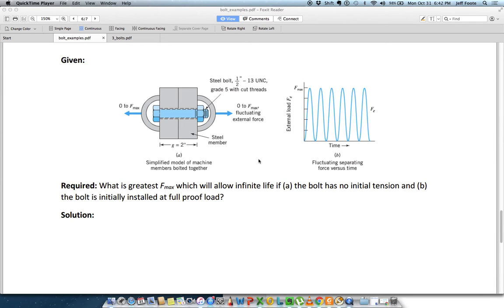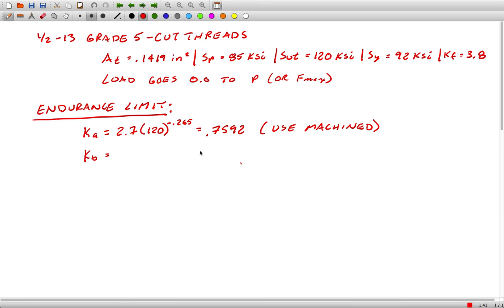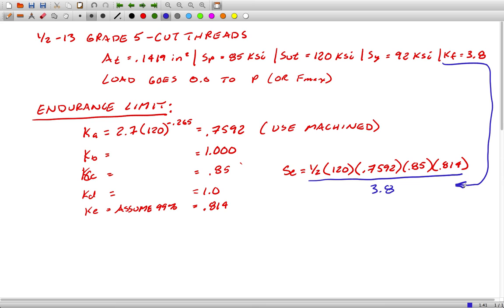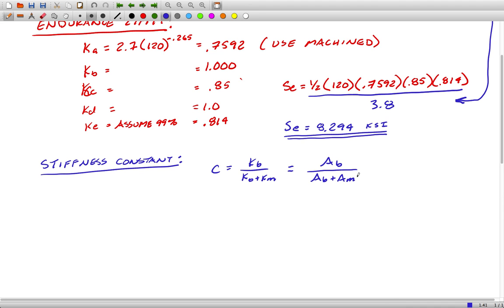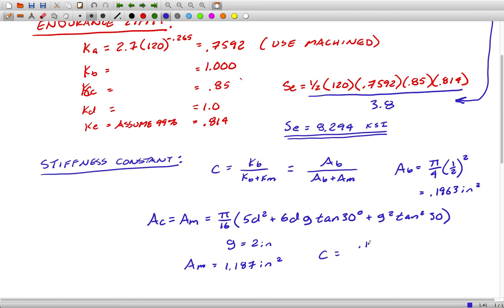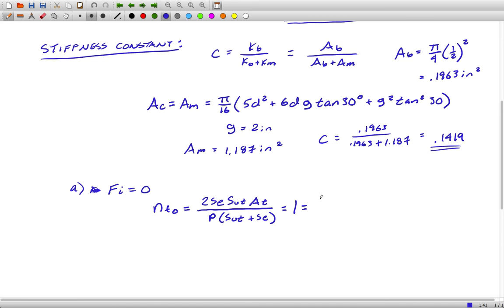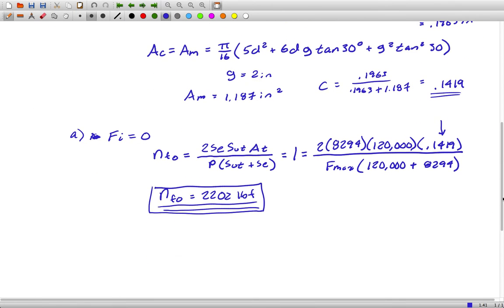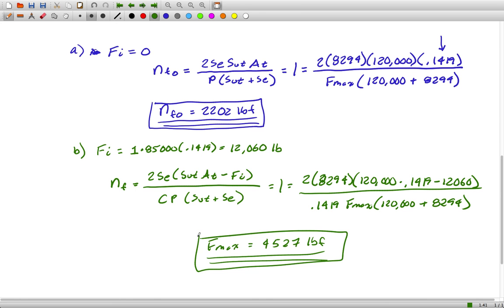Applied -- Bolt Fatigue Example 2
Given: See figure at start of video

Req'd: Required: What is greatest Fmax which will allow infinite life if (a) the bolt has no initial tension and (b) the bolt is initially installed at full proof load?